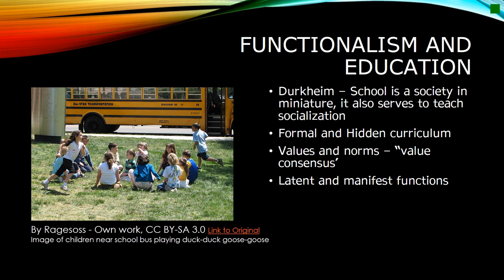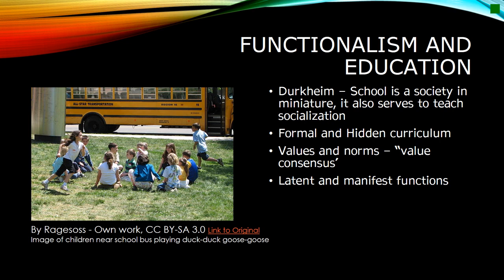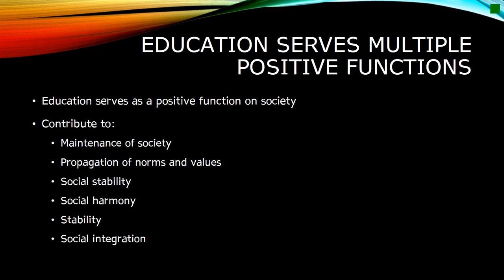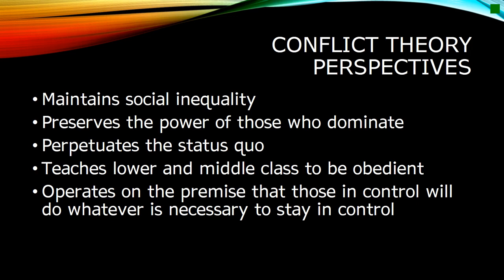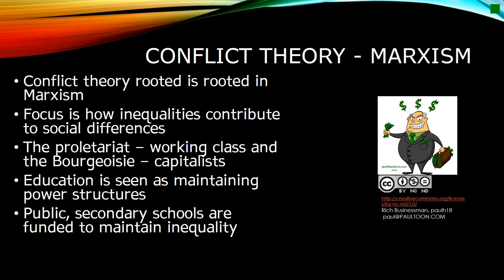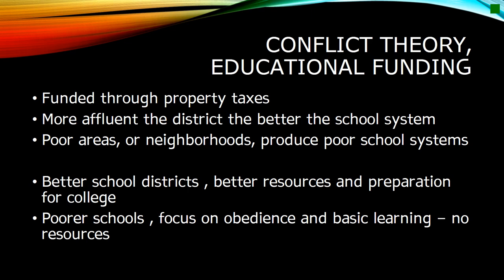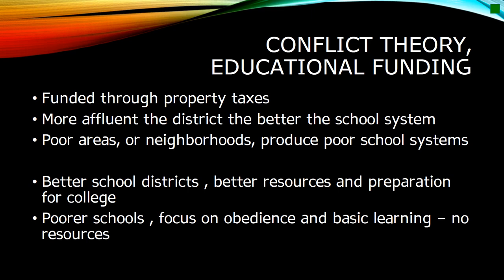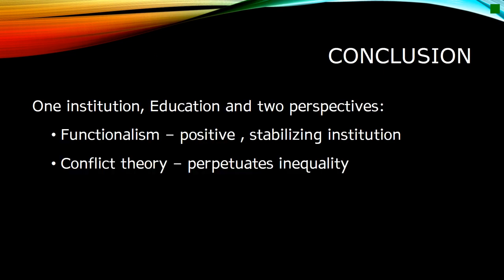Functionalism and Conflict Theory – Education